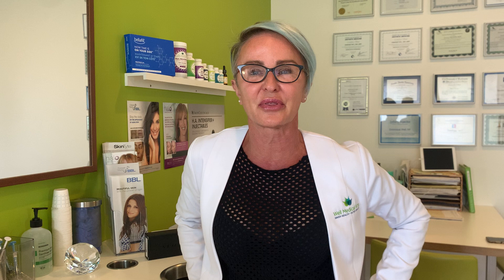Thread Lifting Education from Dominique at Well Medical Arts.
Dominique teaches us about what to expect from a Thread lifting treatment at Well Medical Arts. Thread lifting is a very quick, easy, cost effective treatment with very little discomfort. We are getting awesome results and people are very happy!

If you are looking for Thread lifting in Seattle we would love to take great care of you. to learn more.